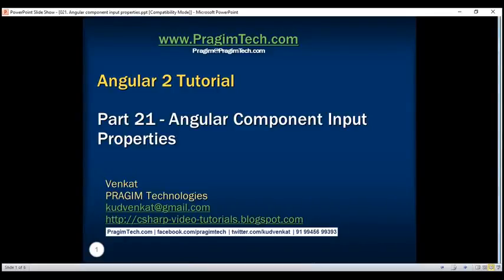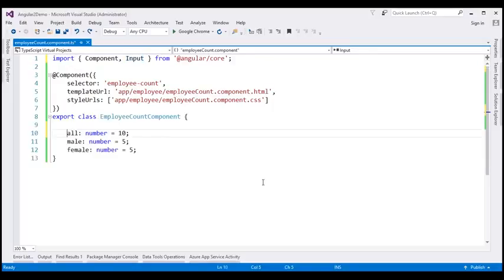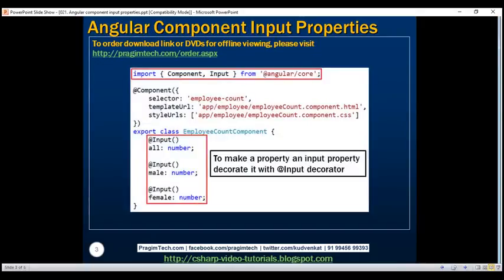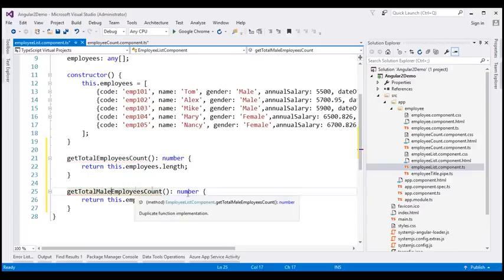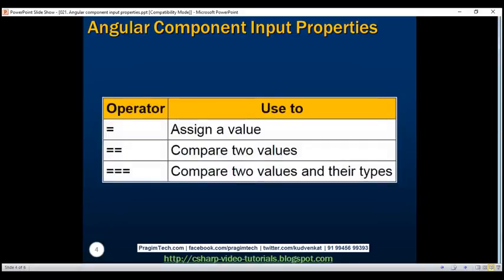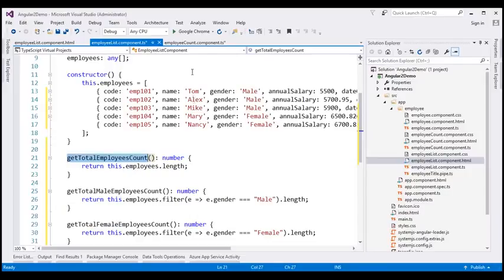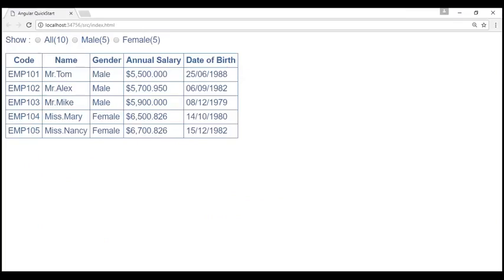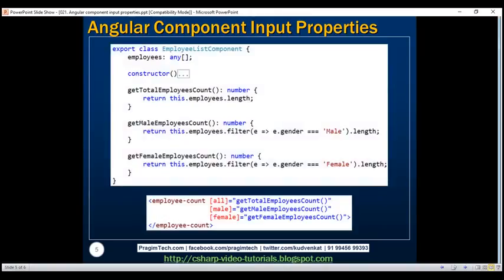Angular component input properties